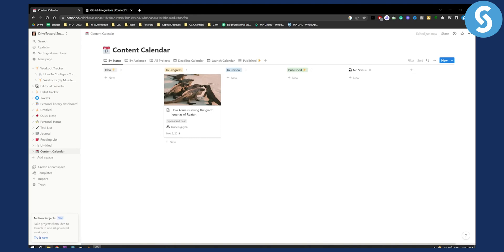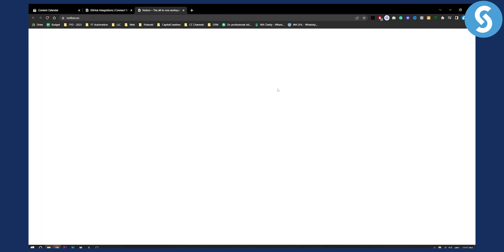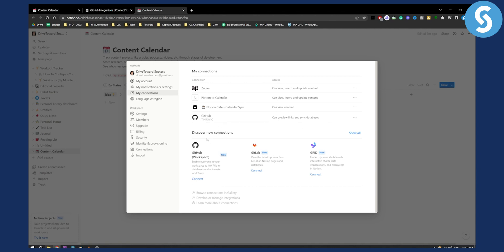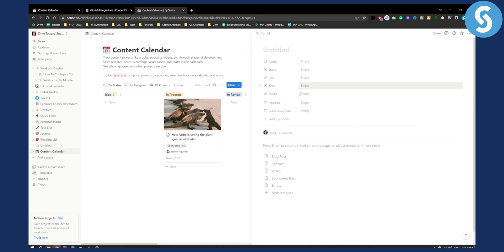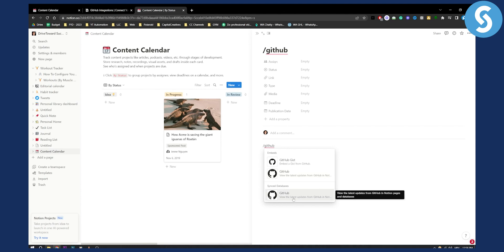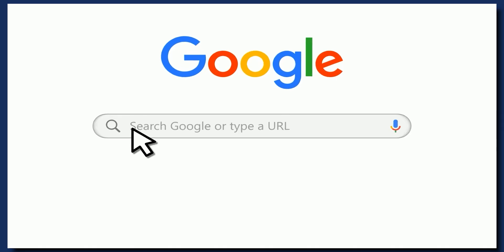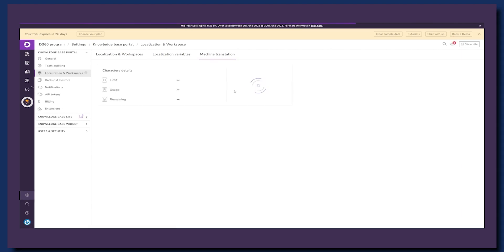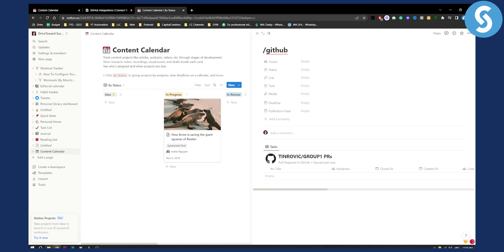How to Integrate GitHub With Notion (Tutorial)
In this video, we will show you how to integrate GitHub with Notion